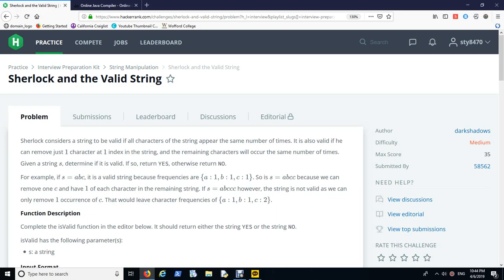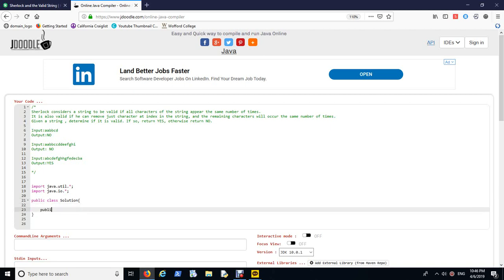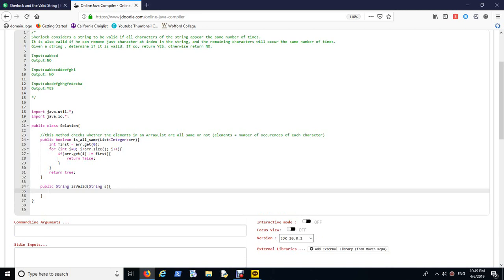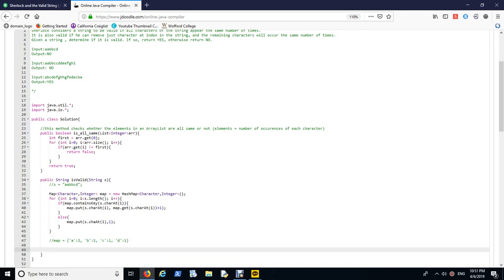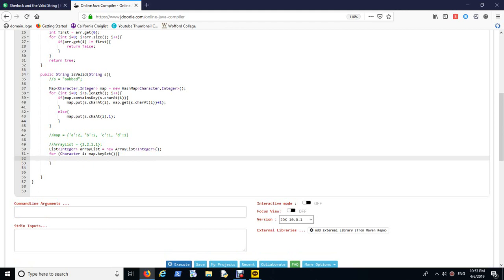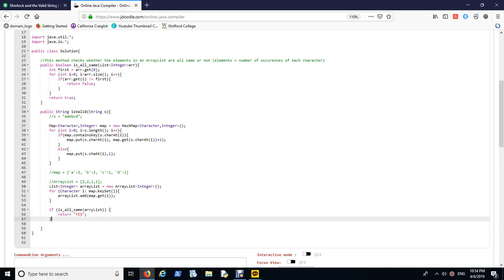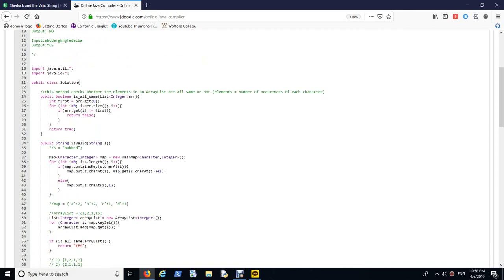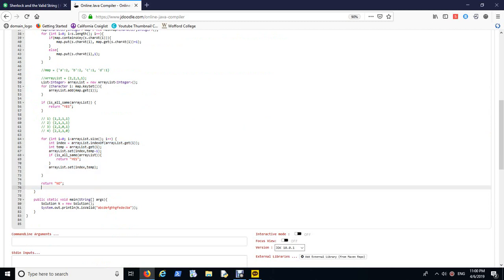Hackerrank Sherlock and Valid String